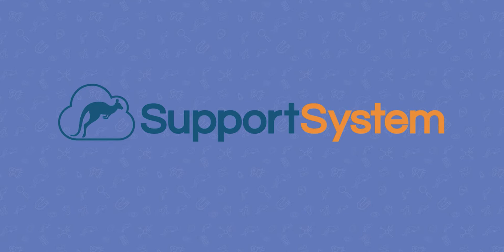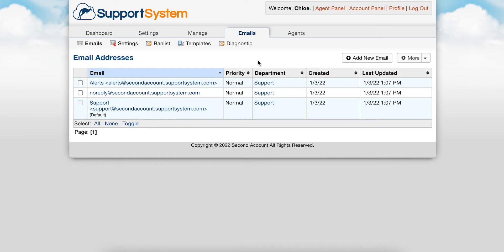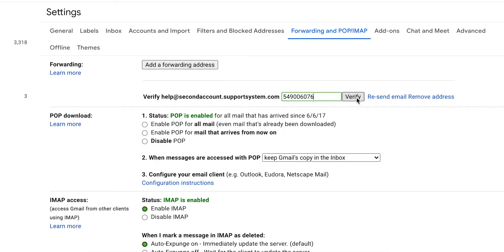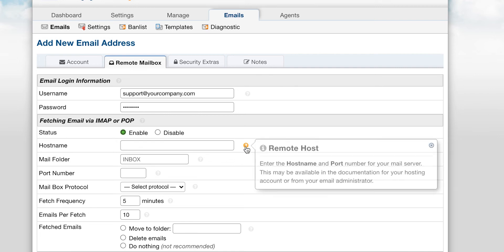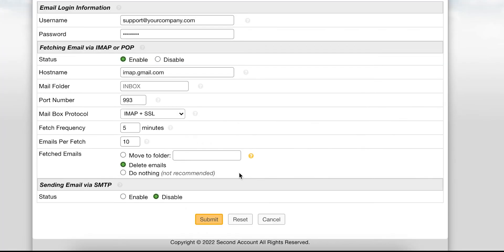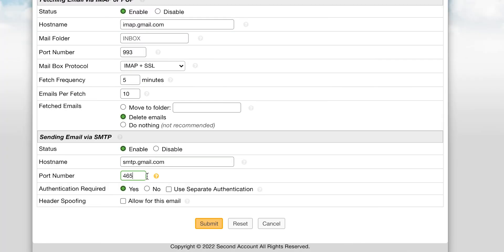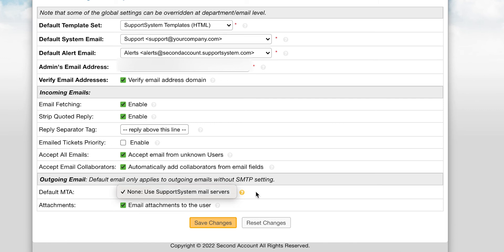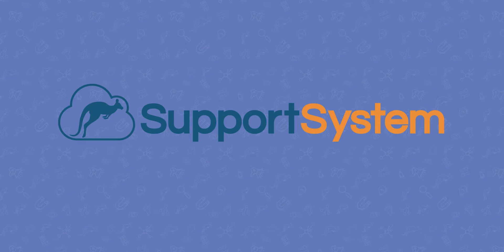Email Guide | SupportSystem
In this video we walk you through the email set up of SupportSystem.
We have a full set up guide,  including information on setting an SPF record, available at docs.supportsystem.com.